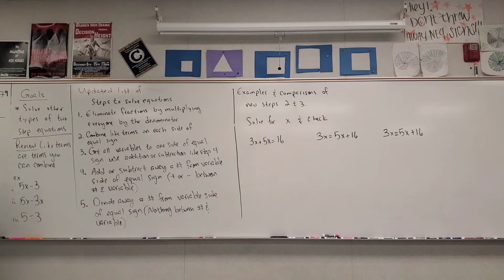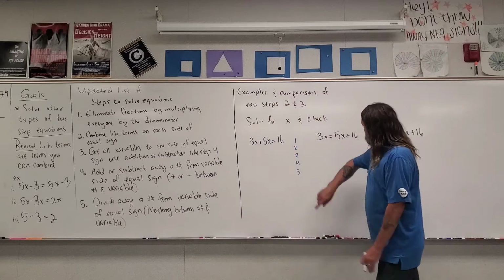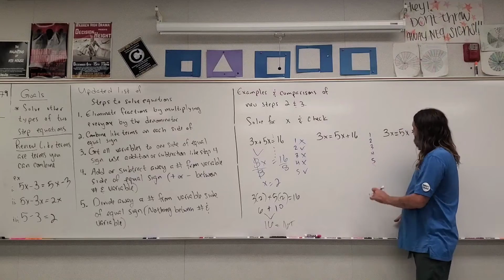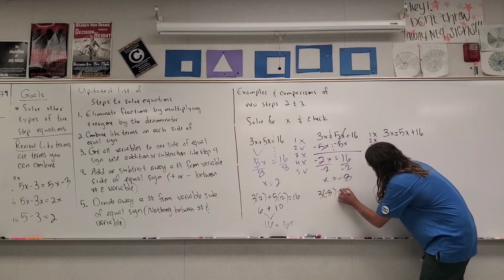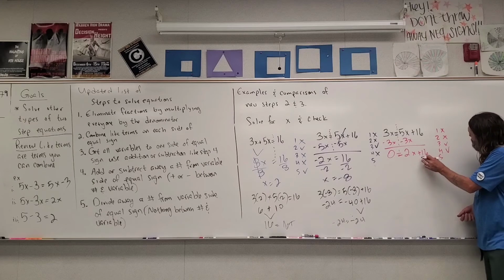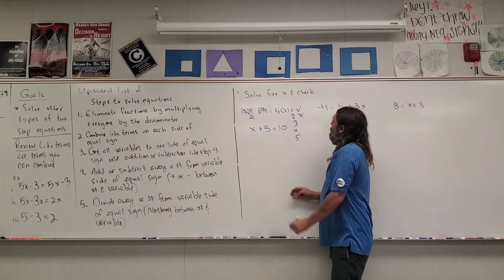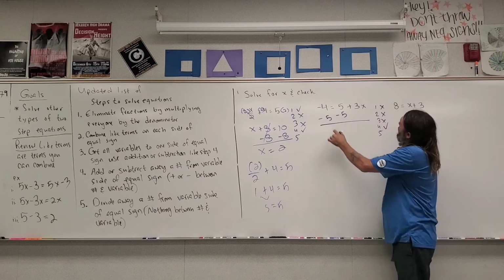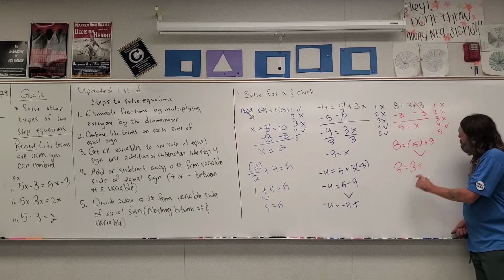How to solve Linear Equations in one variable Lesson 4 of 6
Second lesson solving 2 step equations.   Two steps have been added to the list of steps.   Combine like terms on each side of the equal sign and get all variables to one side of the equal sign using addition or subtraction